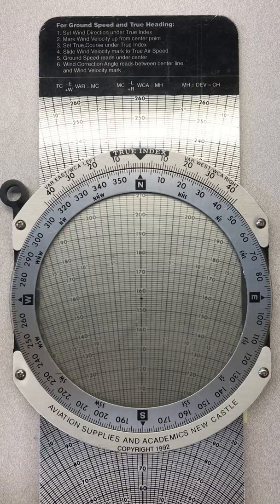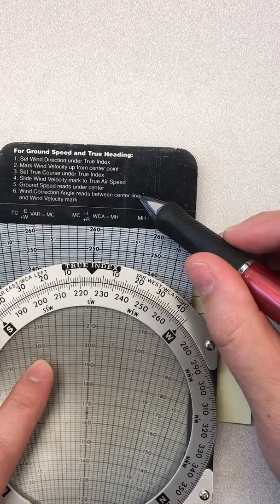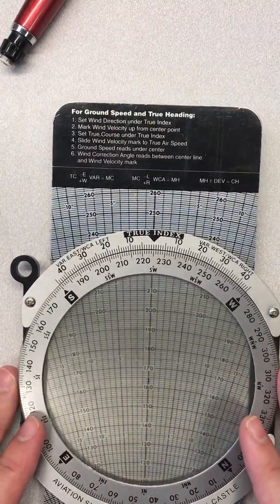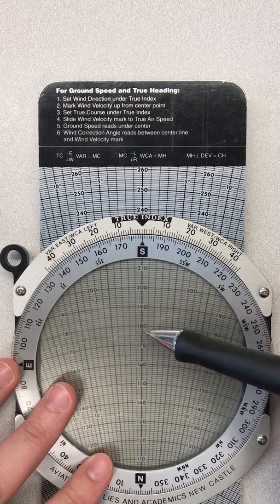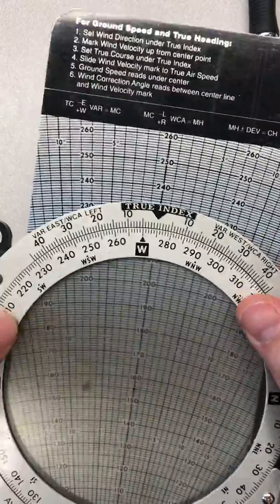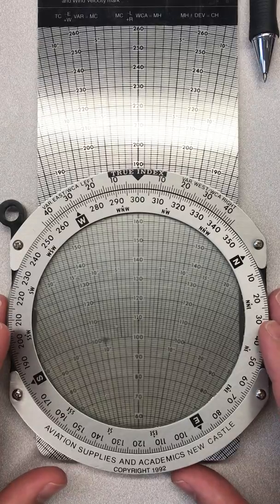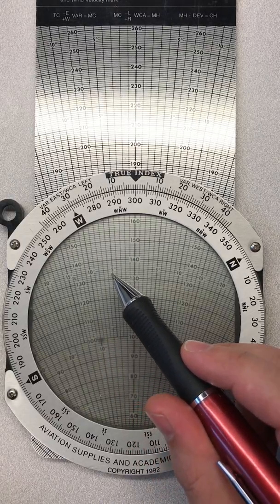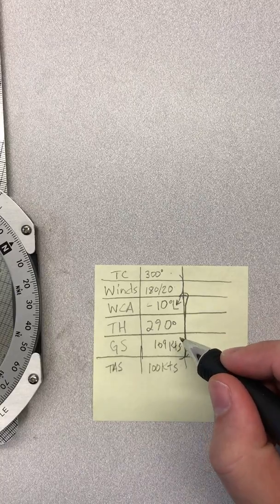E6B Wind Correction, TH and GS Explanation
Explains how to use TC, winds, and TAS to find WCA, TH, and GS on the wind side of the E6B flight computer